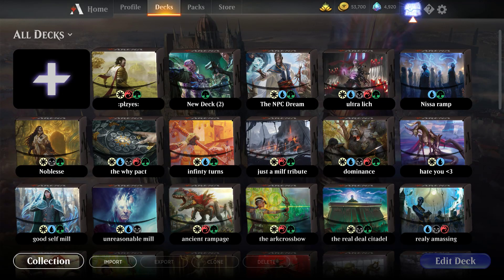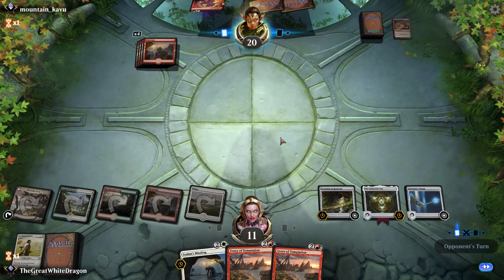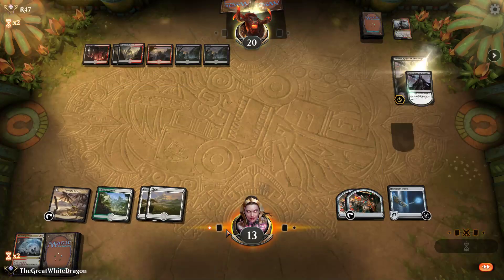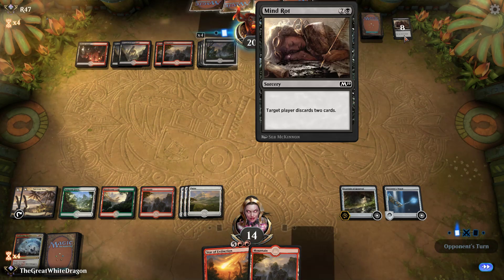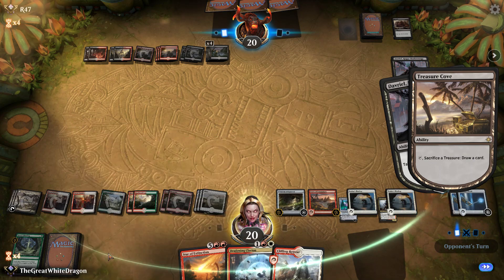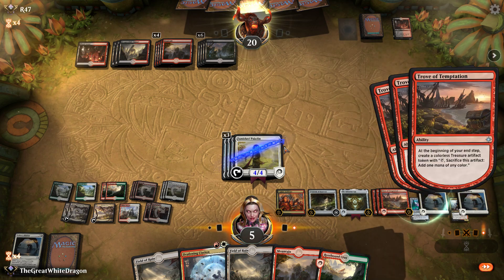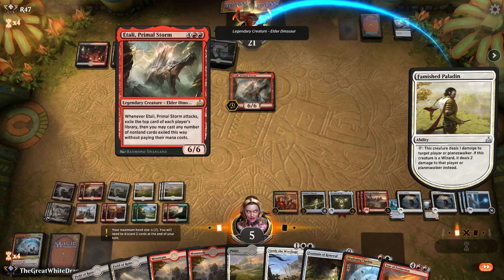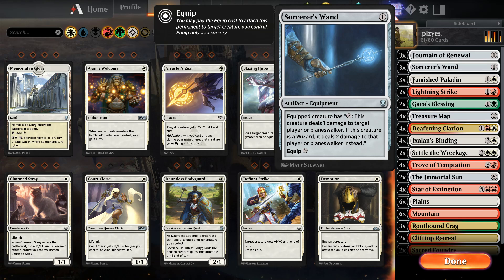The Wand Warrior infinity dmg combo - MTG Arena - Standard - Original Deck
so a very requested deck in the discord the simple 3 card infinity dmg combo deck that wins in 1 turn. best deck 2019? well no but its fun

Deck list:

3 Famished Paladin (RIX) 8
6 Mountain (RIX) 195
2 The Immortal Sun (RIX) 180
3 Sorcerer's Wand (DAR) 231
4 Trove of Temptation (XLN) 171
3 Sunpetal Grove (XLN) 257
4 Treasure Map (XLN) 250
4 Star of Extinction (XLN) 161
4 Deafening Clarion (GRN) 165
2 Settle the Wreckage (XLN) 34
3 Fountain of Renewal (M19) 235
2 Gaea's Blessing (DAR) 161
6 Plains (RIX) 192
4 Ixalan's Binding (XLN) 17
2 Lightning Strike (M19) 152
2 Clifftop Retreat (DAR) 239
3 Rootbound Crag (XLN) 256
2 Field of Ruin (XLN) 254
2 Sacred Foundry (GRN) 254